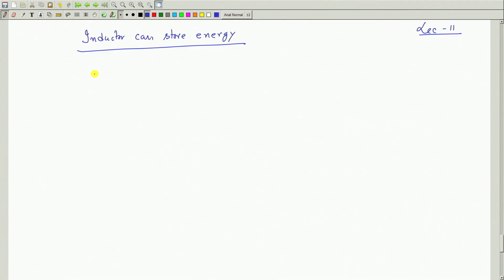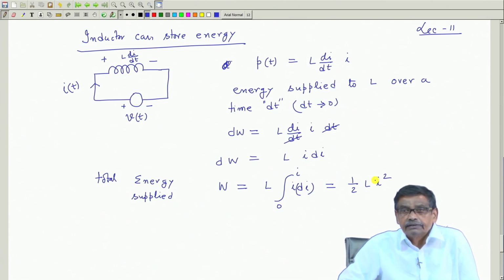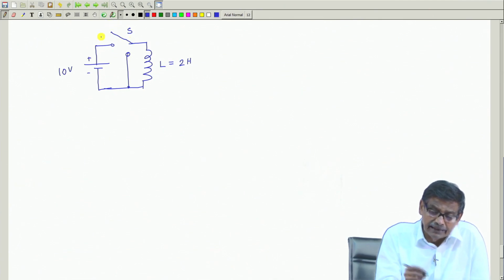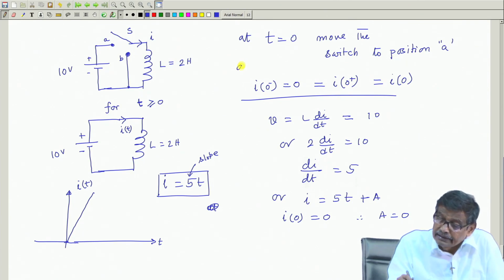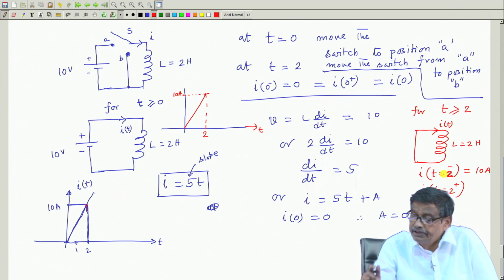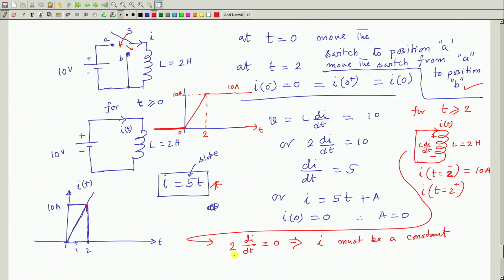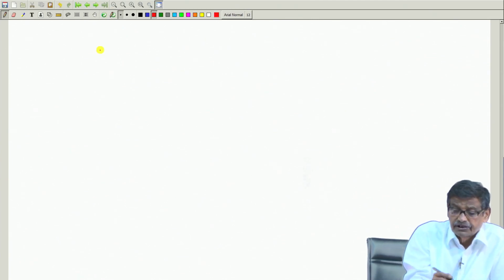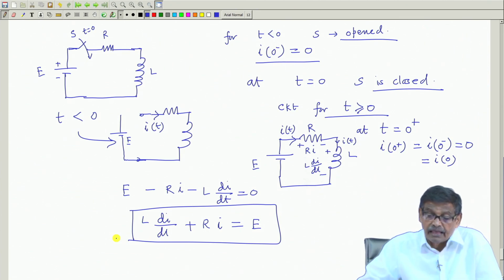Lecture 11: Energy Stored in Inductor with Example